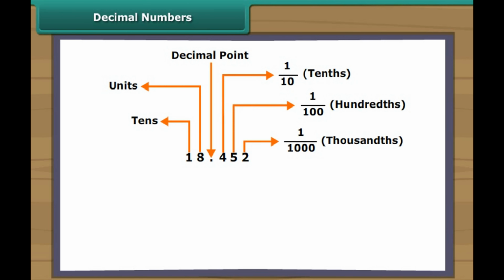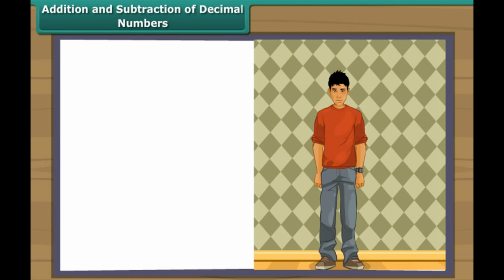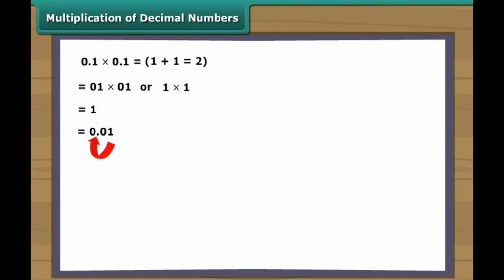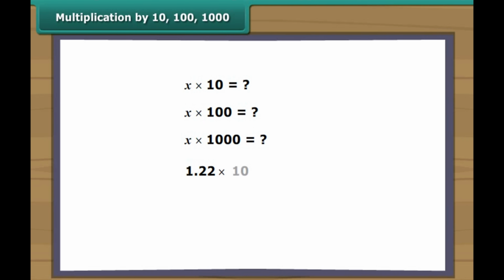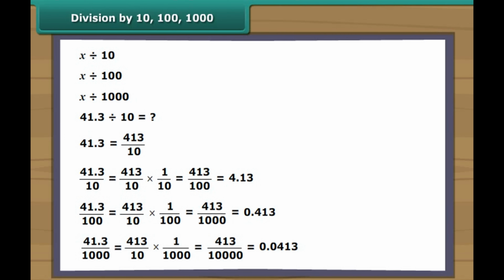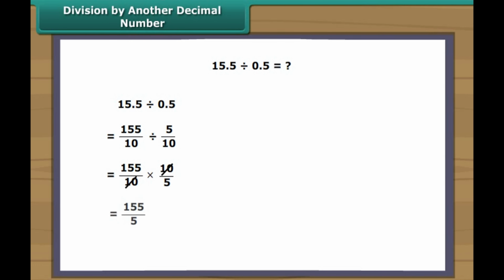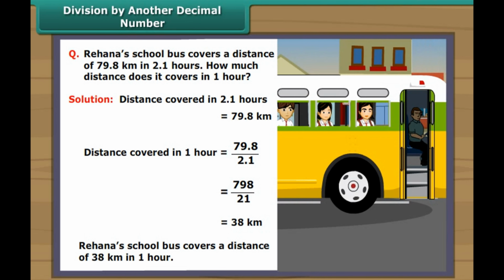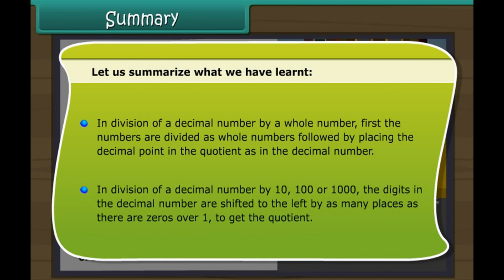C 7 - Maths - 2 Decimals 2